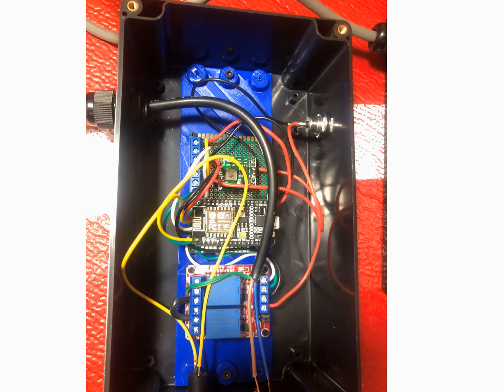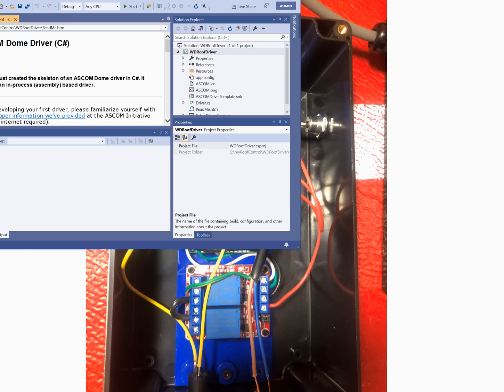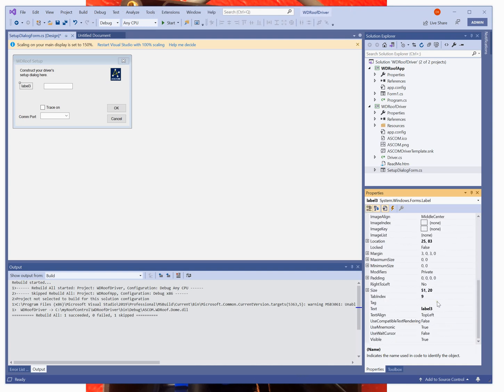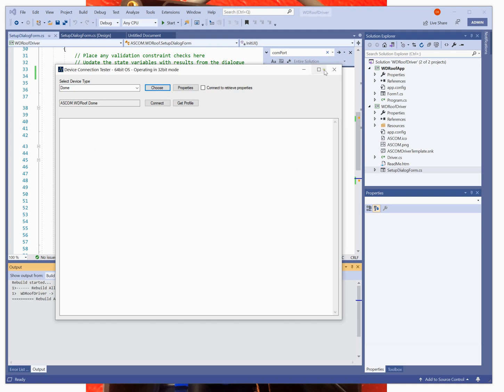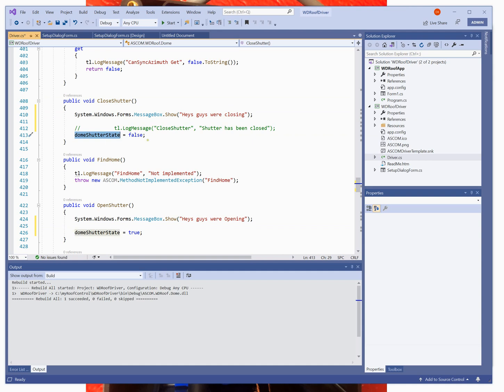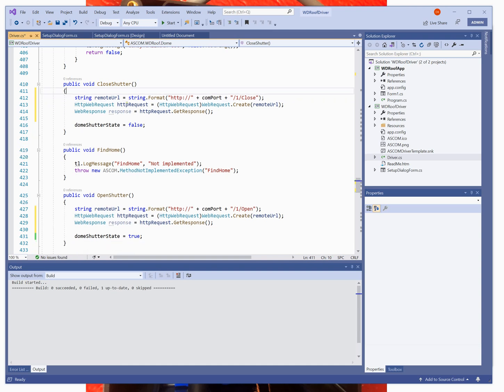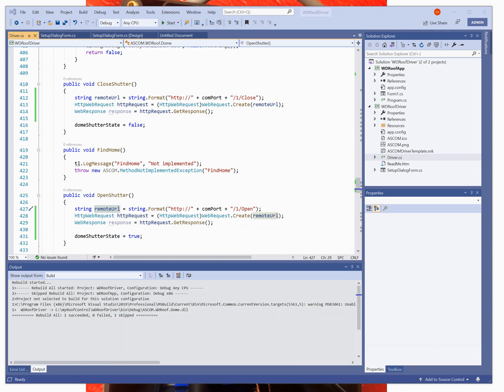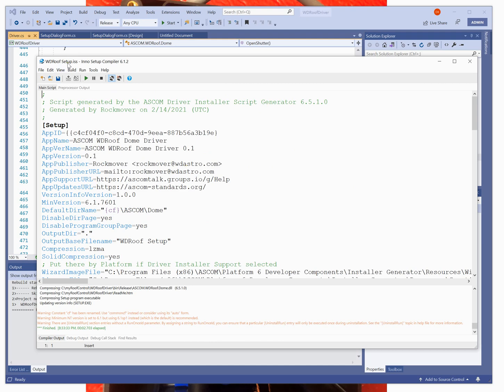Astronomy Roof Control System - ASCOM .Net Code & Driver - Part 4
This is an overview of how to build a .NET ASCOM driver in C# using Microsoft Developer Studio 2019.   I recorded this mostly for myself so I remember how to do this process six months from now!

I had to write a standalone ASCOM driver for a SBIG filter wheel about a year ago, and recently wrote one for a telescope/flat panel system I made and 3D printed. Both work great, but I personally struggled a bit when trying to figure this all. Hopefully this just helps someone else out in the community when they are starting out. I do not in any way, shape, or form, pretend to be an ASCOM expert, and as such may not be following some standard rules. but it works great for my little DIY projects!

Clear Skies!